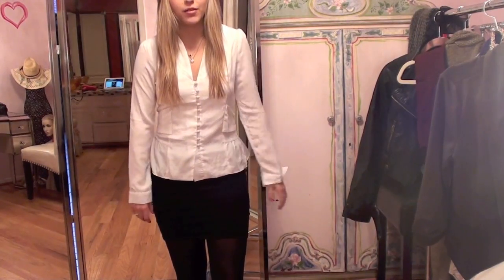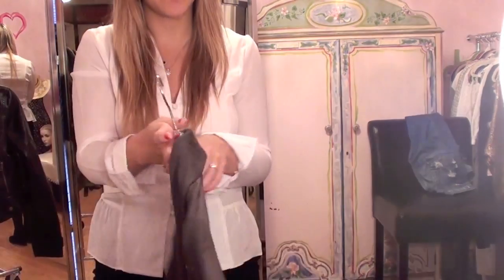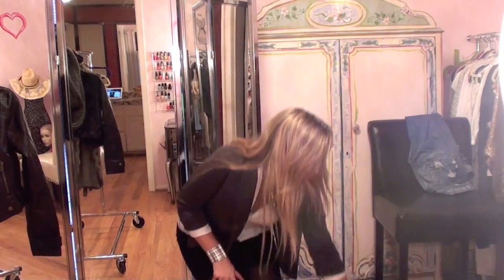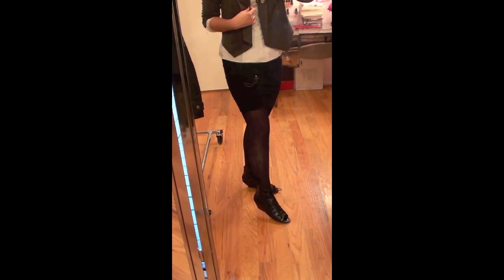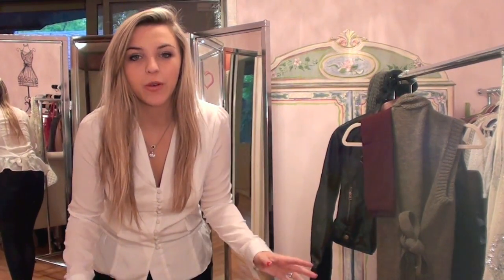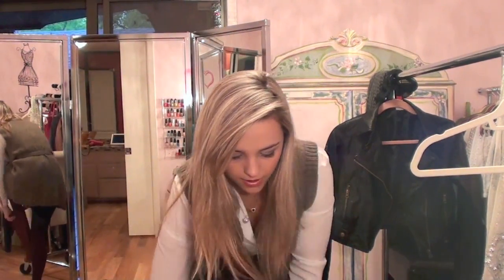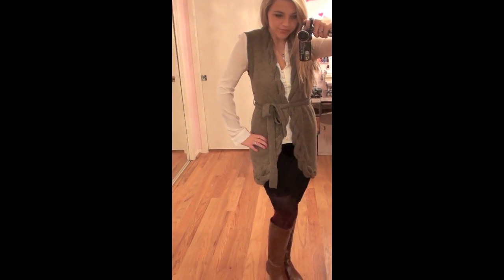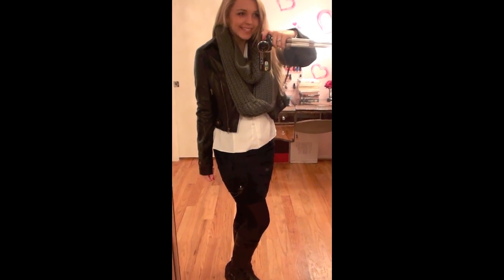Day to Night Outfits for Fall!